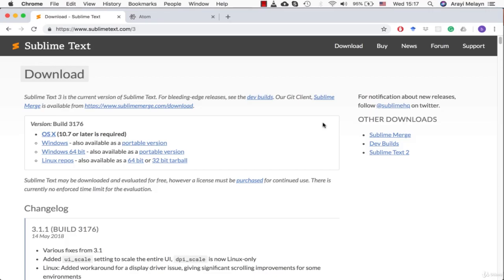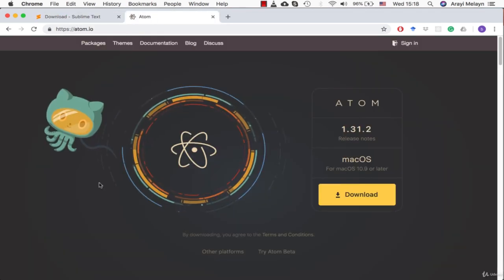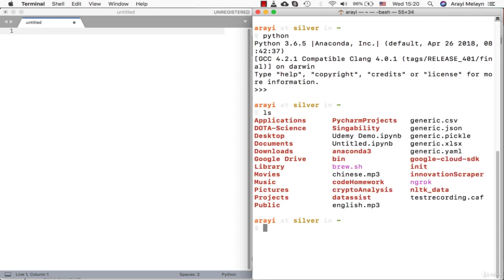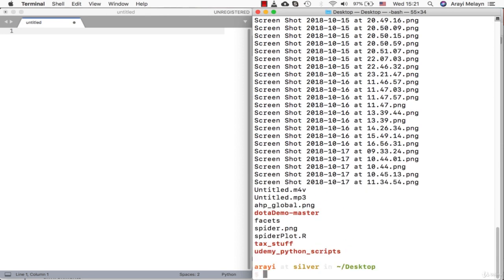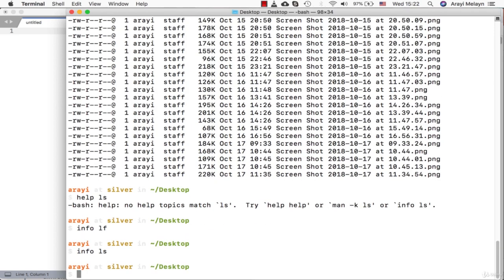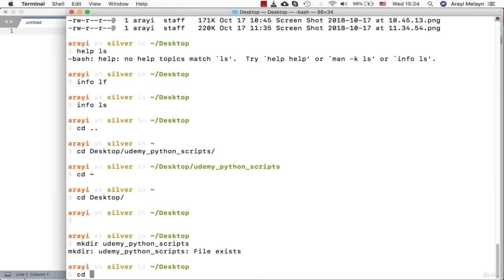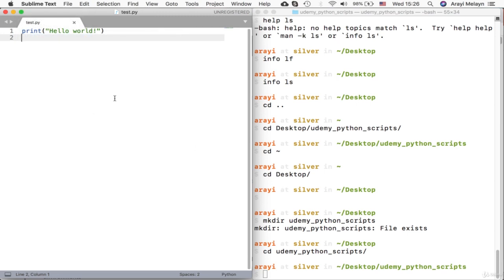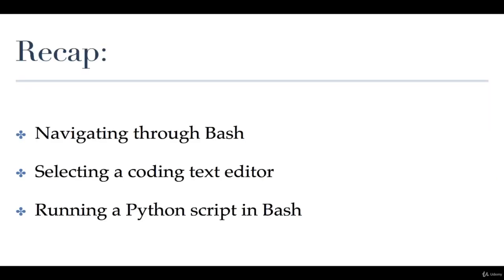Python + Data Science : Practical Guide (1 Scripting in Python)